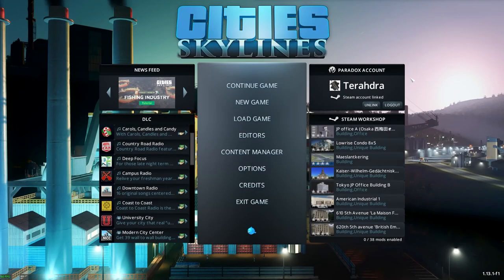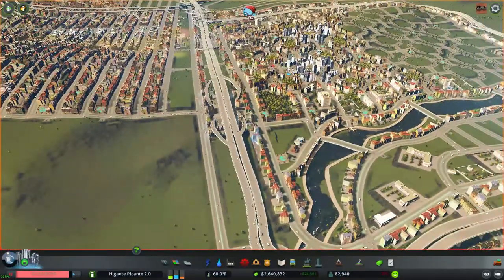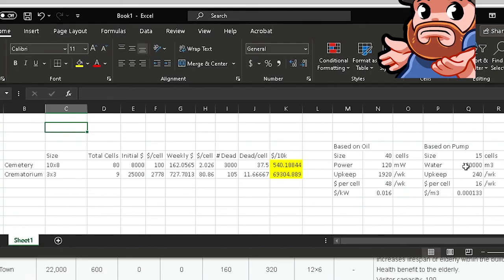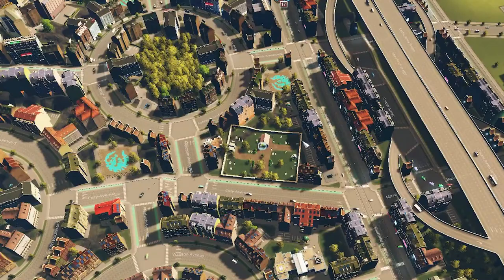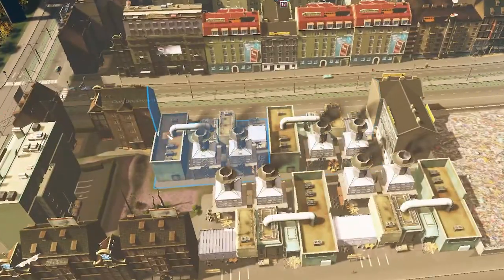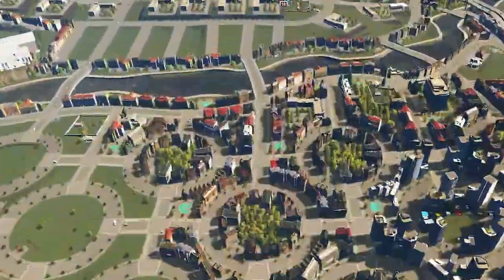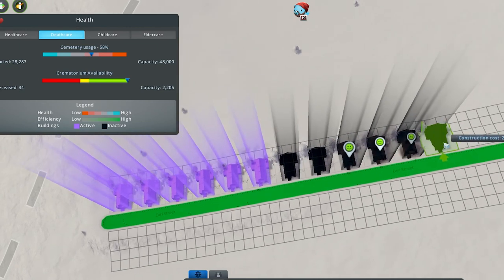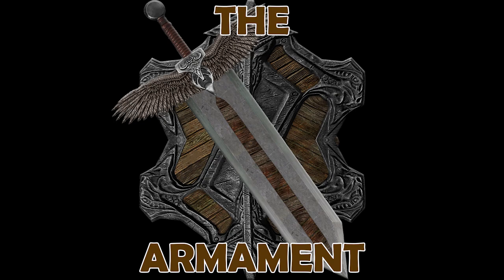TUTORIAL - Deathcare - Cemetery vs Crematorium - which is better? - Cities Skylines - Terahdra